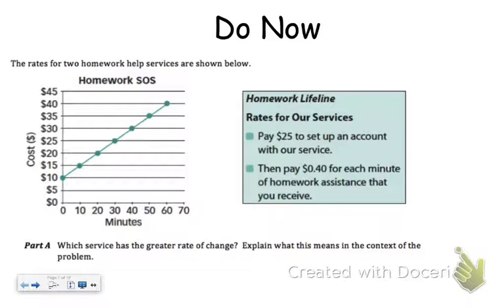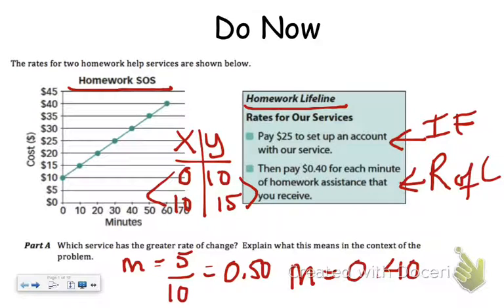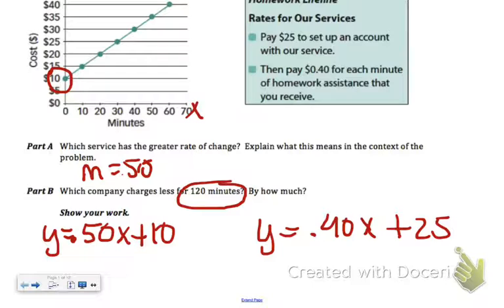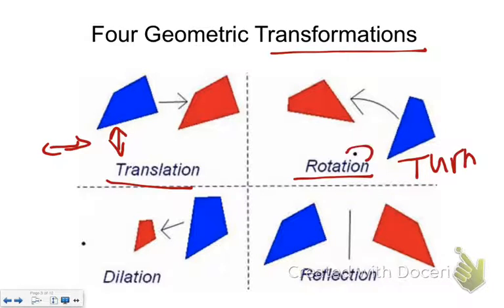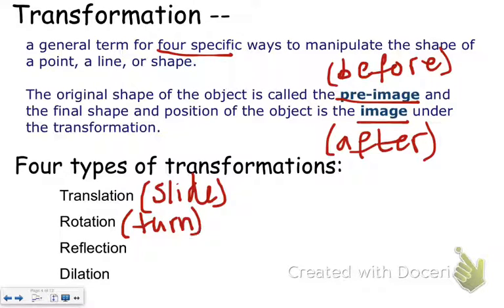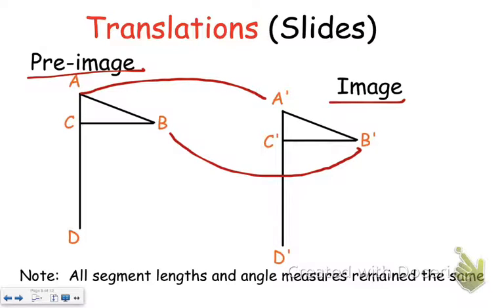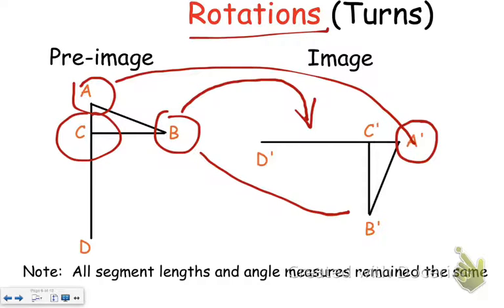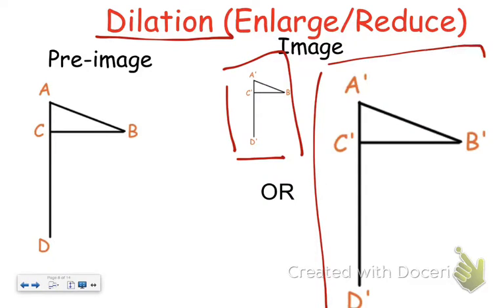3.01 Intro to Transformations